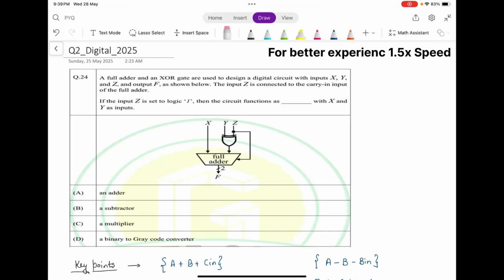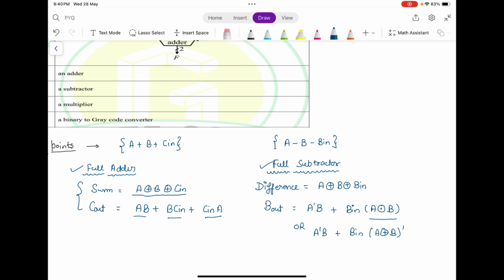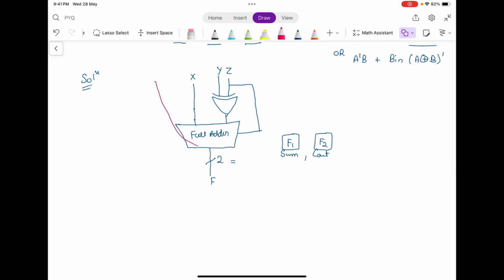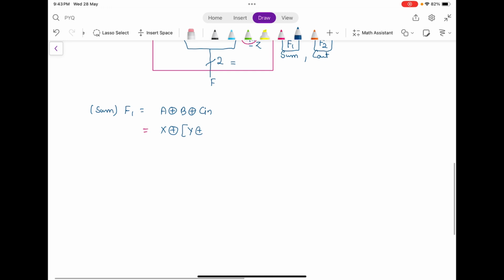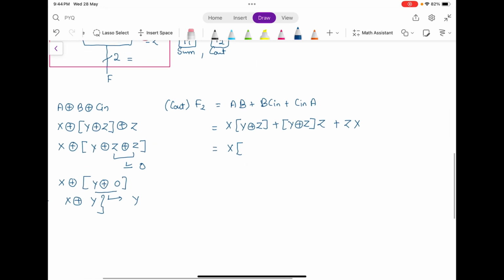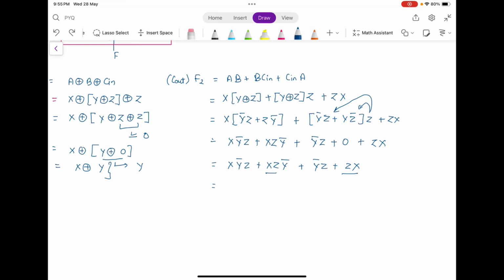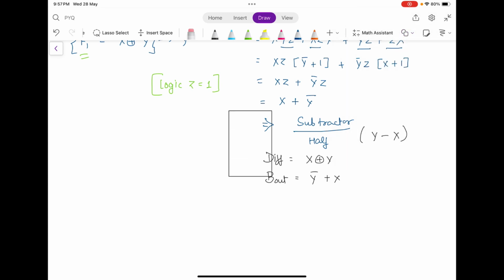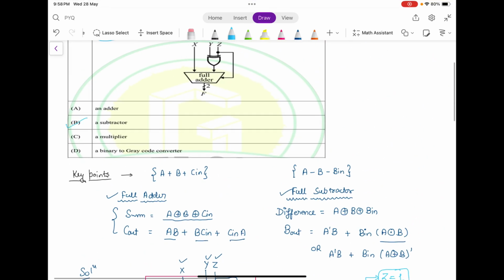Q2:- Digital Electronics || PYQ Gate 2025 || IIT ROORKEE ECE || GATE Spellbook Expecto PYQs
In this video from GATE Spellbook – Expecto PYQs, we solve Question 2 from the Digital Electronics section of the GATE ECE 2025 paper, originally set by IIT Roorkee, and the solution is explained in a clear, step-by-step manner by an IIT Delhi student. This video is perfect for aspirants looking to strengthen their fundamentals in digital circuits, understand previous year question patterns, and improve accuracy under exam conditions. Whether you're revising or starting fresh, this PYQ discussion will help you build conceptual clarity and boost your GATE preparation.